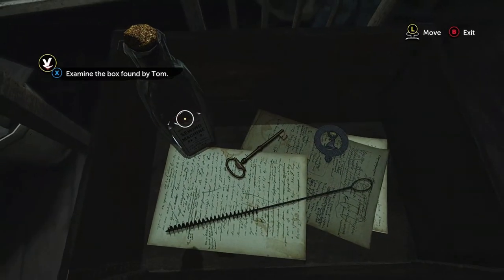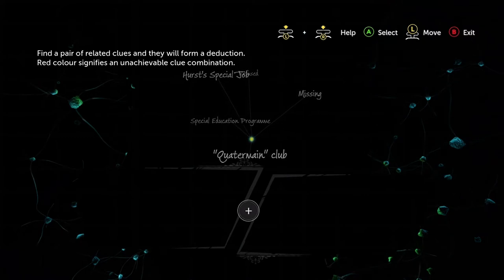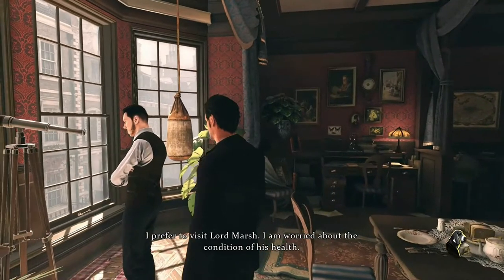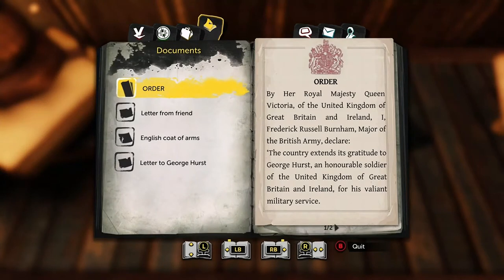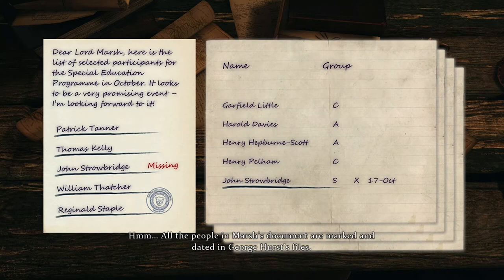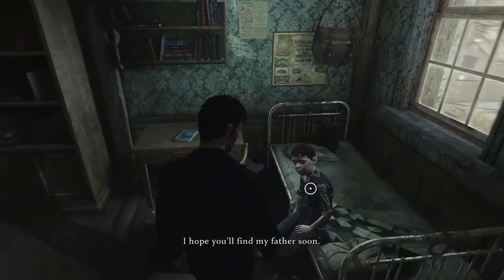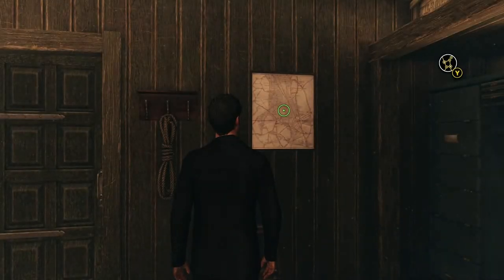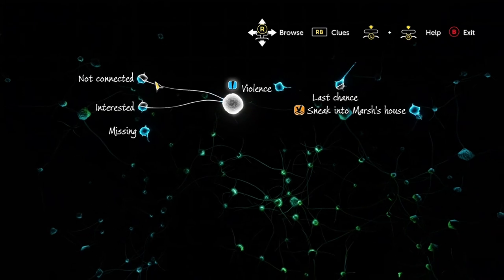HELP FROM TOBY THE BASSETT HOUND